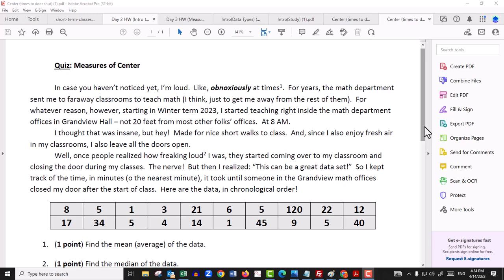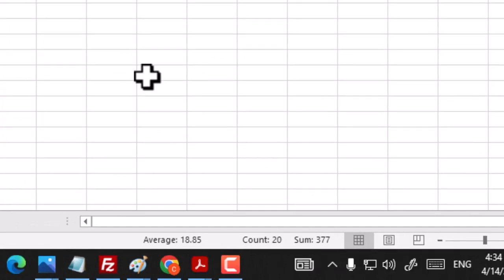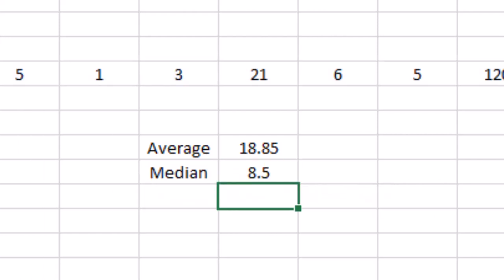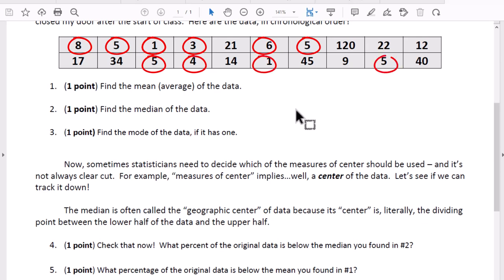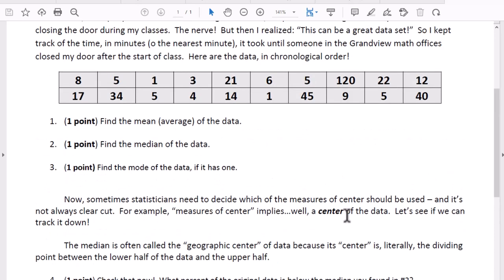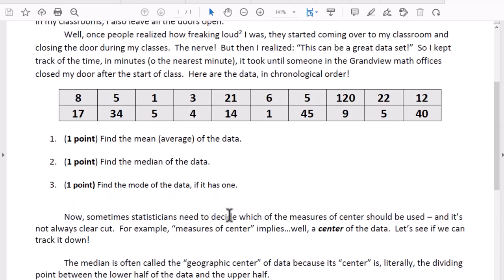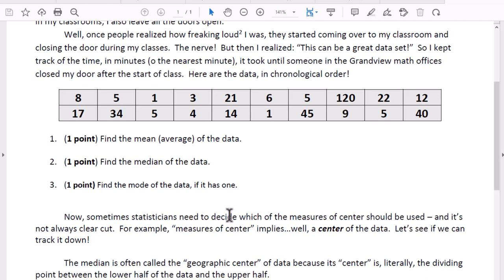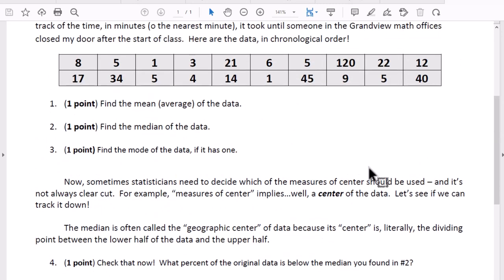Door Shut Times Quiz!